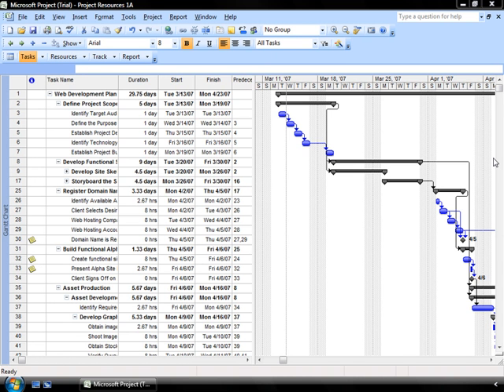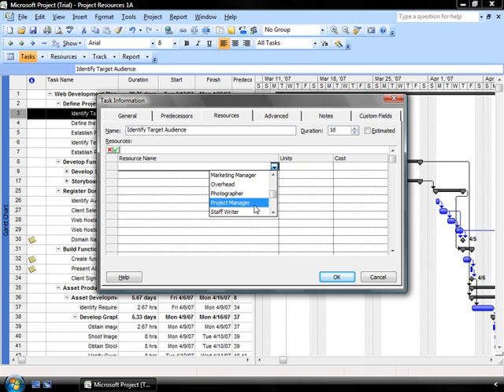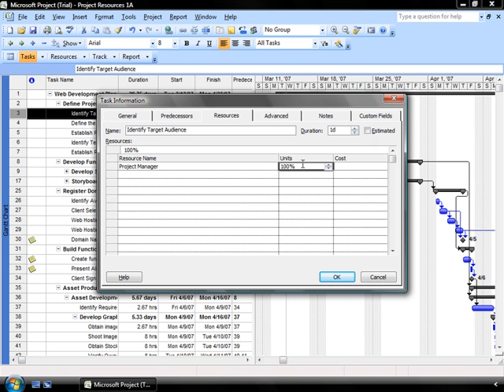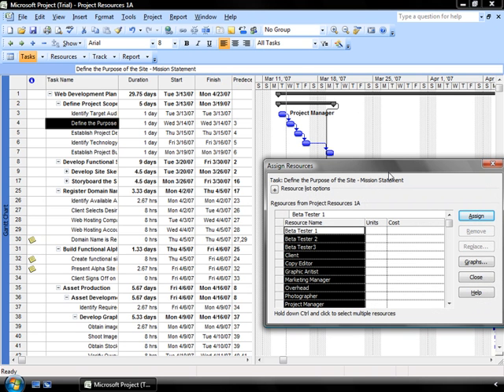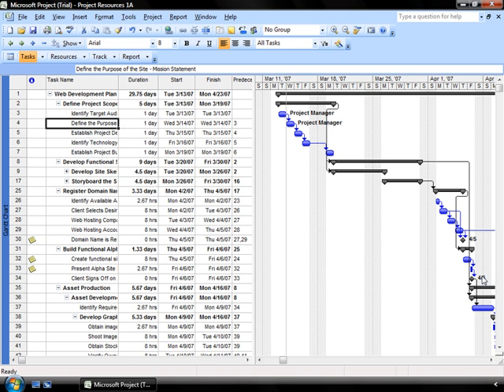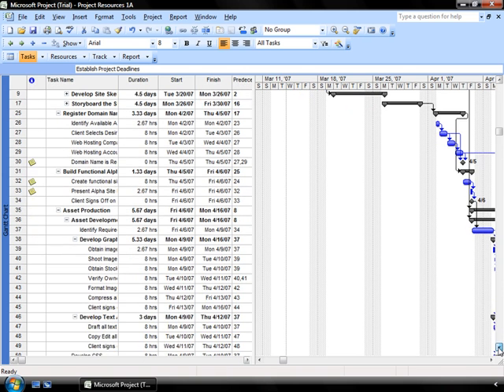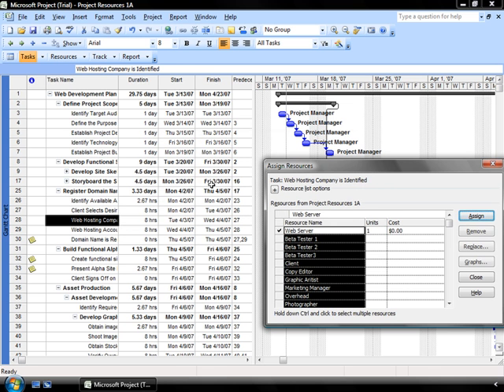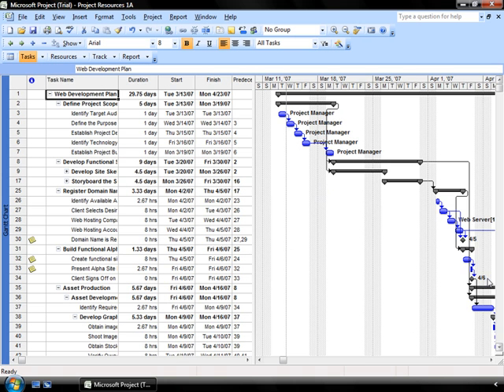05_03_distributing